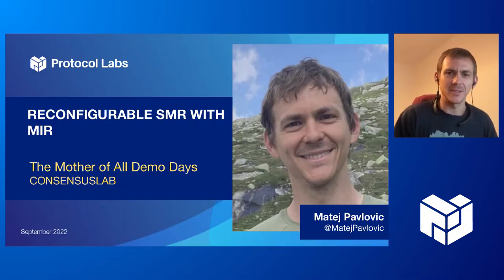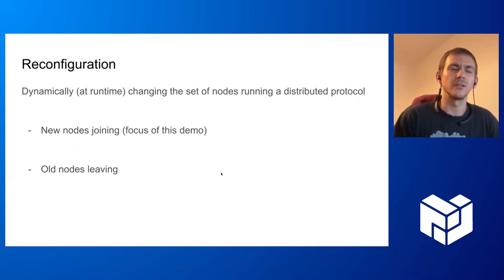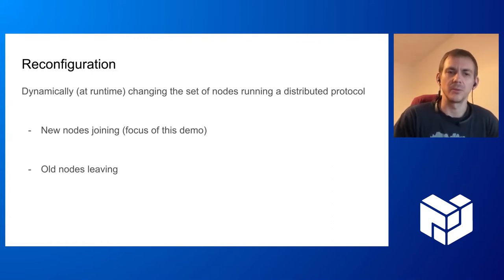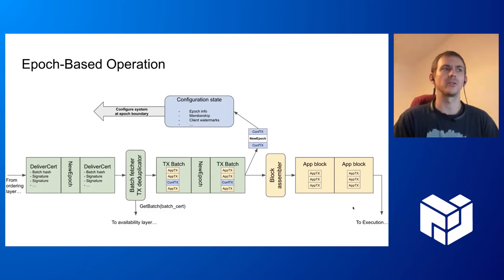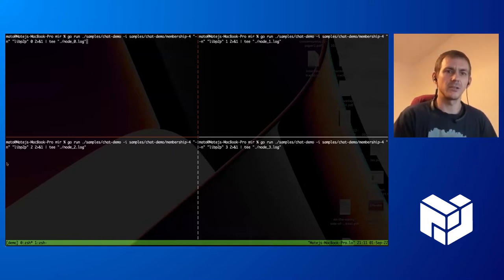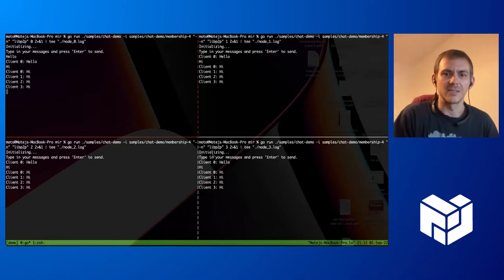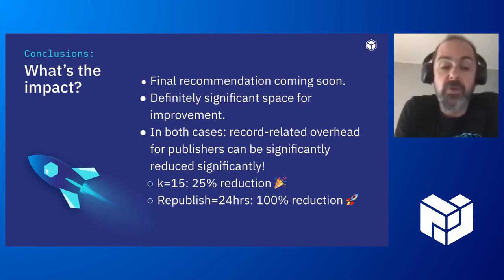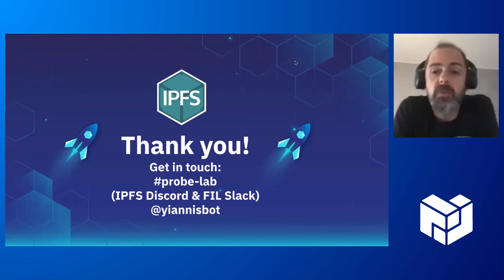EngRes Mother Of All Demo Days: SEPTEMBER 2022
The PL Engineering and Research (EngRes) Mother of All Demo Days occurs once every month. The Starfleet teams get together to share their progress and projects.

Demo sessions can be done in the format of a live demo, showcase of anything shipped and any other kind of achievement that feels worth sharing with the group. Cross pollination opportunities were made so folks get to learn about what others are doing and ask questions on how they did it. A way to keep project pace. Demo Days can be used as goalpost for delivering all the sprints results on time

Interested in joining the Protocol Labs Engineering and Research WG? Check out the latest job postings across our member teams

**Agenda**
00:11 - ConsensusLab - Reconfigurable SMR with Mir (Matej Pavlovic)
The Mir library for distributed protocol implementation now supports reconfigurable SMR - new nodes can join the system at runtime. I will showcase this functionality using a demo chat application.

9:31 - ConsensusLab - Dynamically adding new nodes to Eudico with Mir (Denis Kolegov)
The Mir functionality presented just before, applied to the Eudico filecoin client

13:56 - CryptoNet - Medusa (Nicolas Gailly)

24:10 - ProbeLab Provider Record Liveness - Final Results (Yiannis Psaras)
Study that dives deep into the properties of Provider Records on the IPFS DHT and answers questions such as “Is the current replication factor for Provider Records enough to keep the content live?”